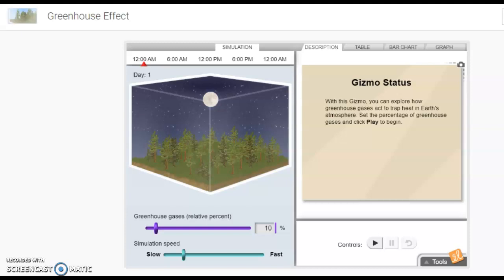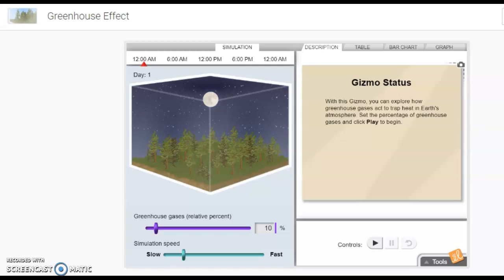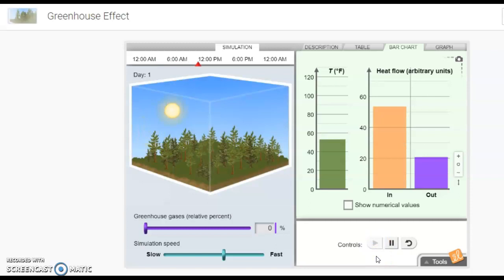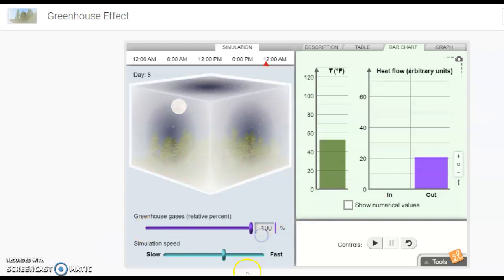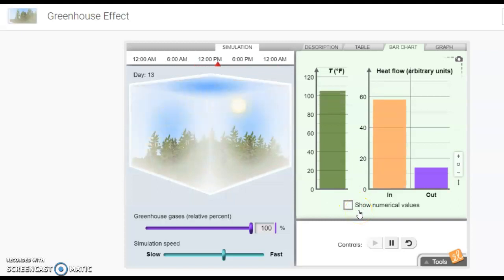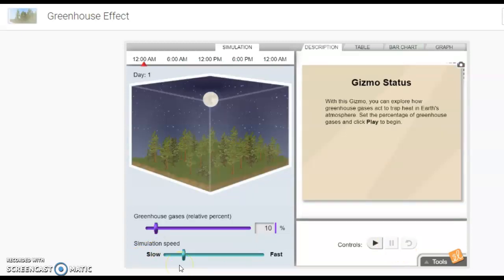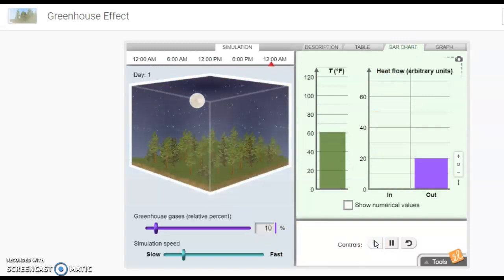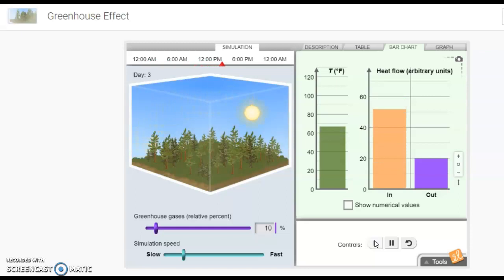Gizmo: Greenhouse Effect Explanation